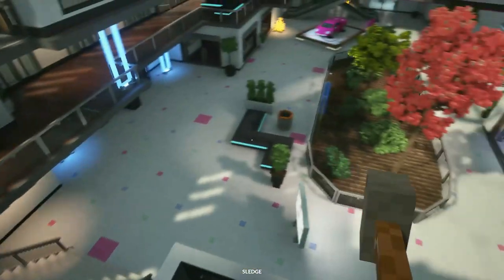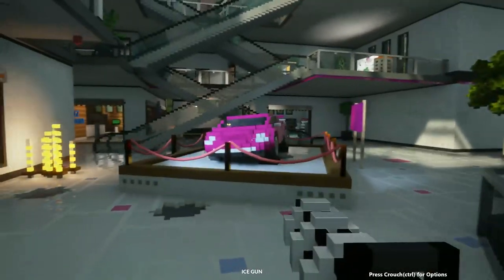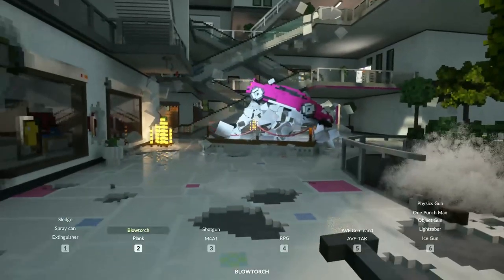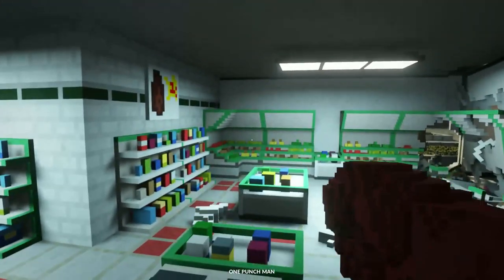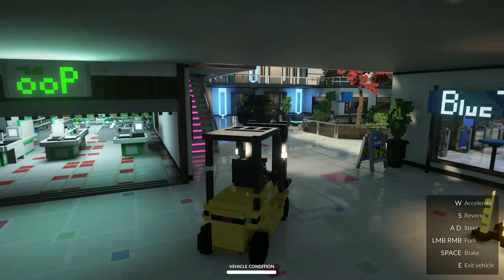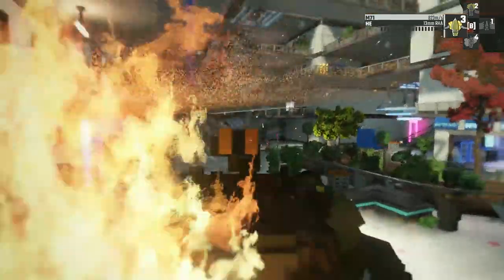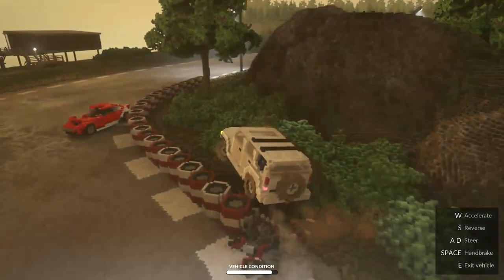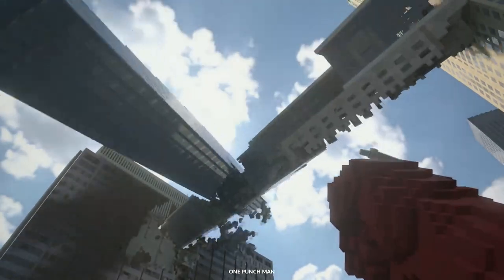I played modded Teardown and it went as expected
I’m going to be switching up the content a little. So, quality over quantity has been my goal for the channel but the numbers obviously say otherwise. While this is a hobby, I still want to grow the channel. Trust me, the quality will be back one day, but for now it's quantity over quality.

A list of the mods used:
Object Gun
Ice Gun
One Punch Man +
RPG
Dual Miniguns
Lightsaber
Asteroid Strike
Tool Menu
Physics Gun
[TABS] Vehicles Of War (Adds tanks and other WWII armored vehicles, other mods needed to run this and are not mentioned on the list.)
New York (mini)
C4
Mini FlameThrower
AC130 Air Strike
M4A1

Ask questions in the comments if you need help and I will try to respond with any assistance that I can offer.